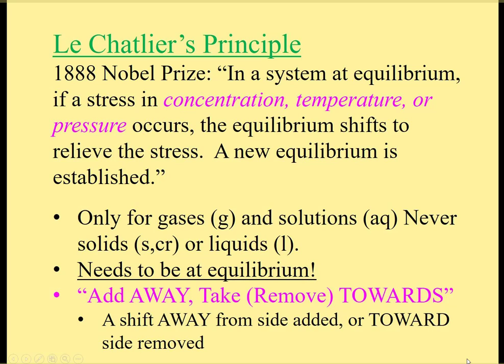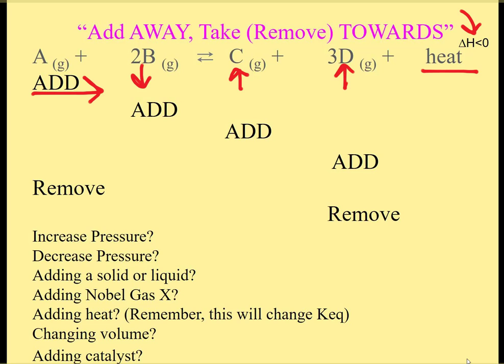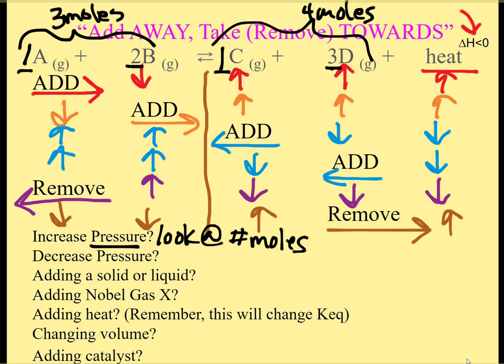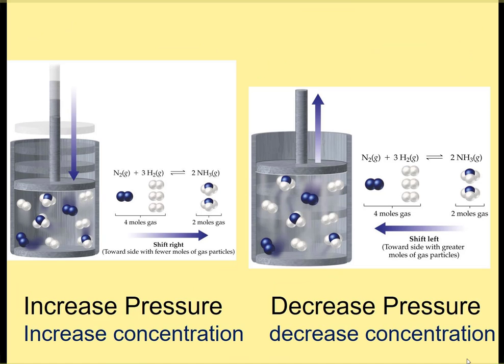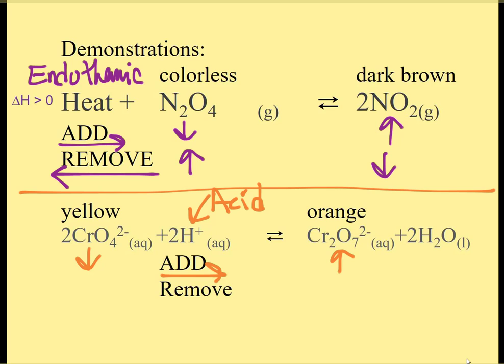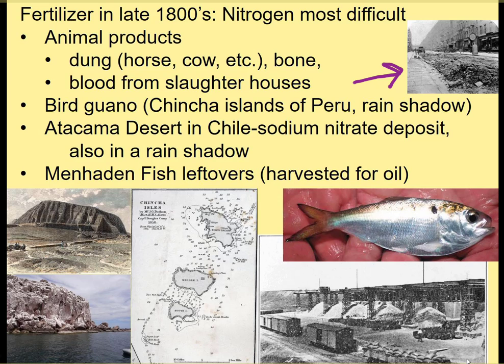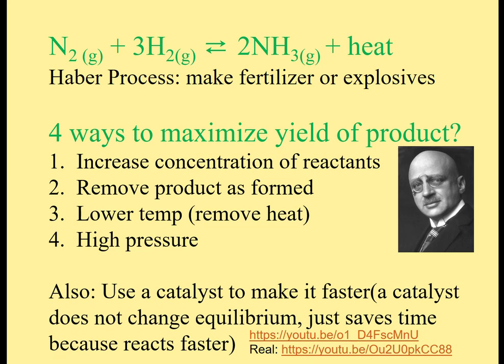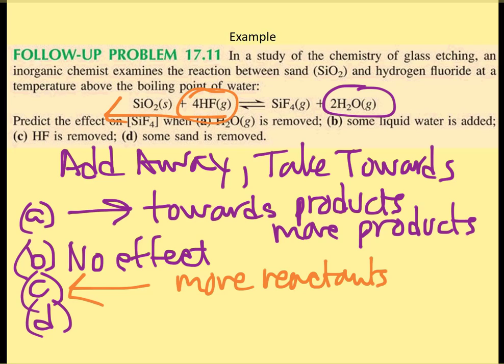AP 9 5 LeChatlier's Principle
LeChatlier's Principle; Add Away-Take Towards; Stress in equilibrium reactions.